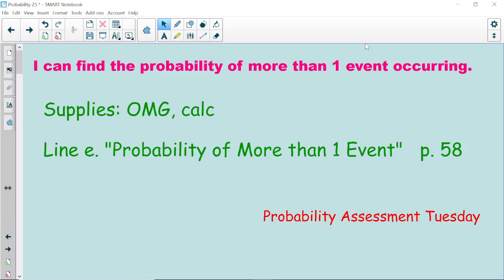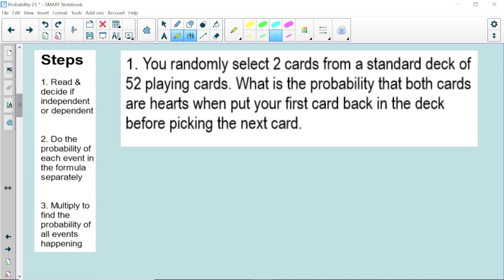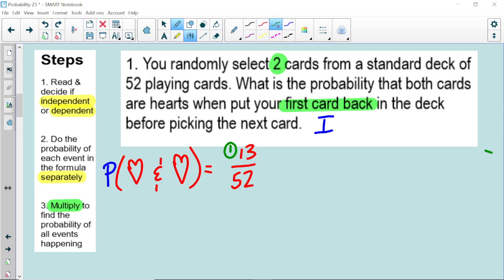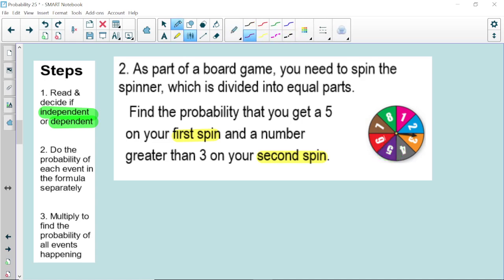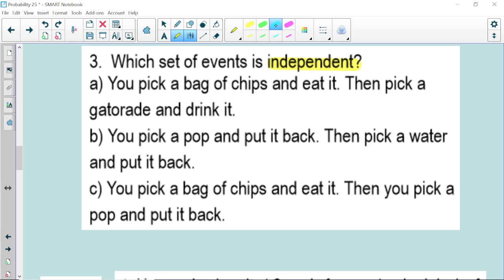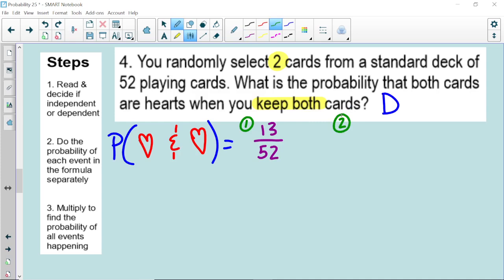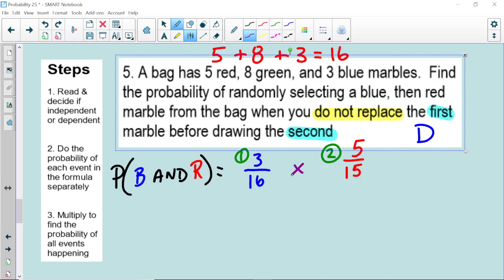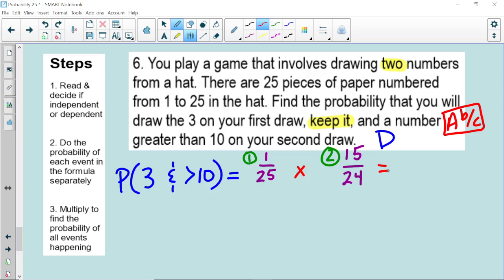Probability of More than 1 Event Notes